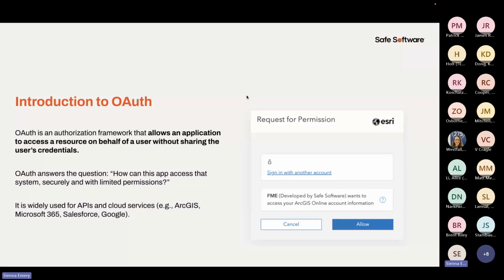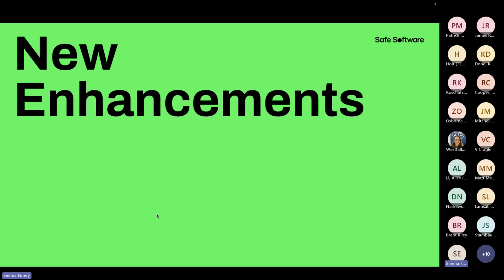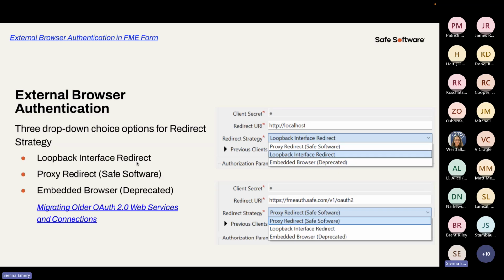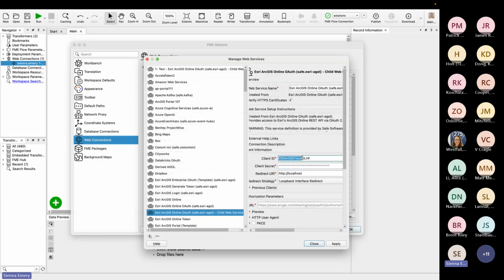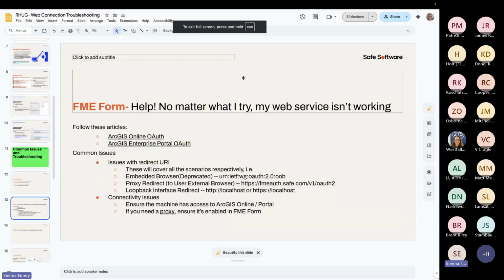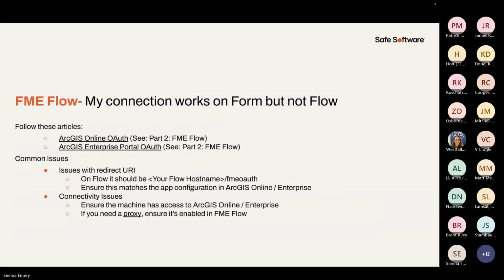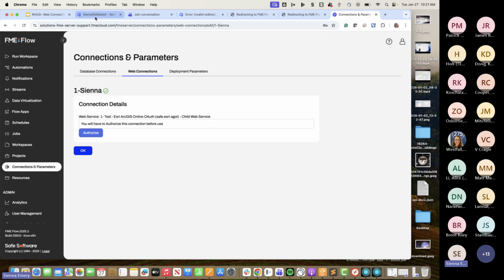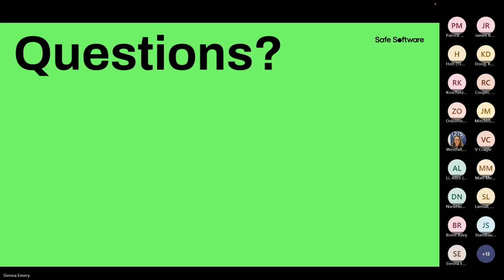RHUG FME Working Group Quarterly Meeting January 27, 2026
Troubleshooting ESRI OAuth Connections in FME Form and Flow